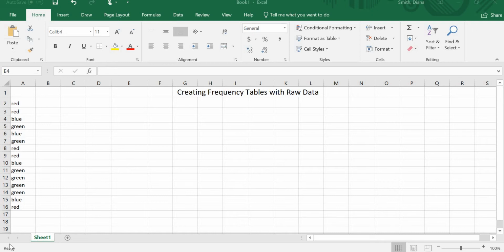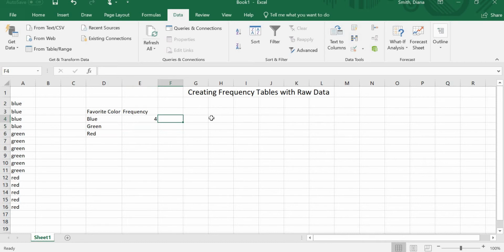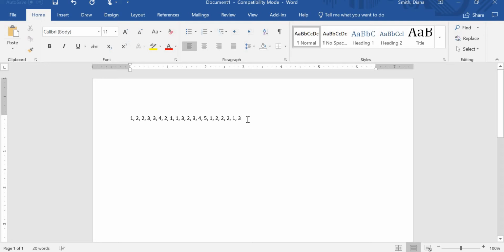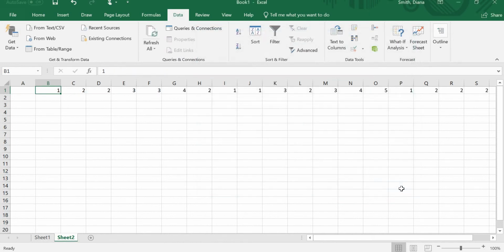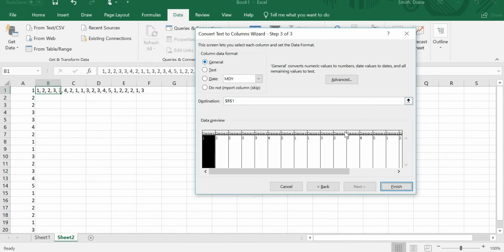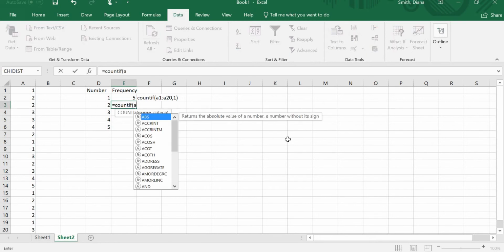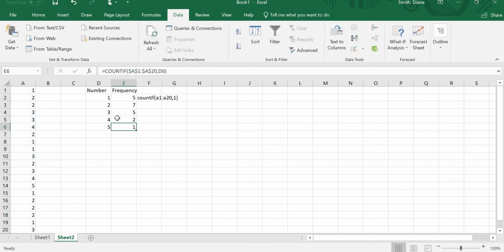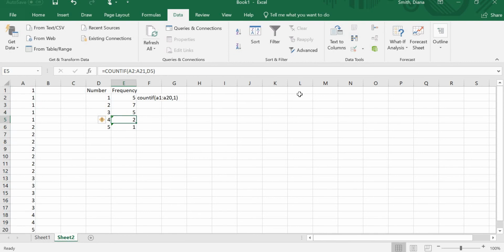Excel Frequency Tables Continued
Some tips for making frequency tables with raw data.